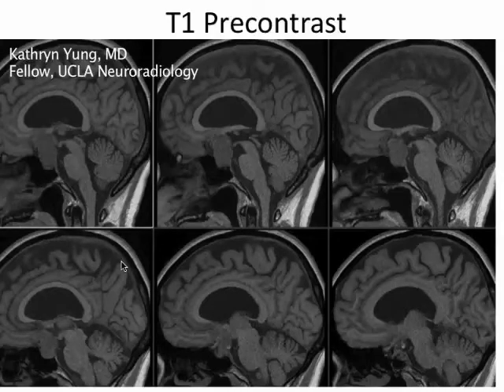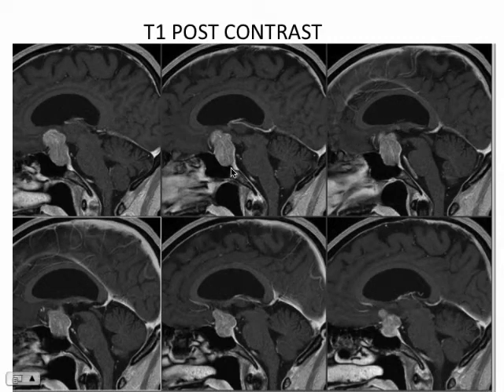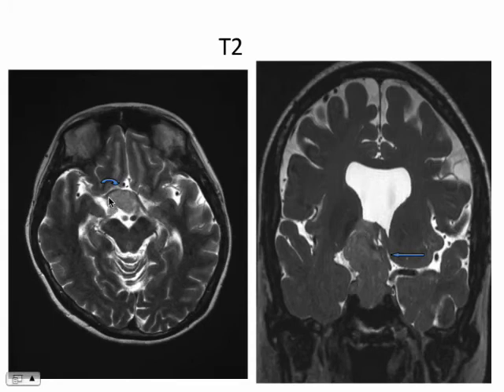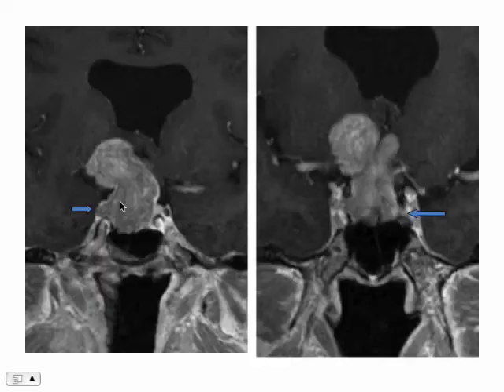Pre-operative Imaging - Hyponatremia | UCLA Pituitary Tumor Program